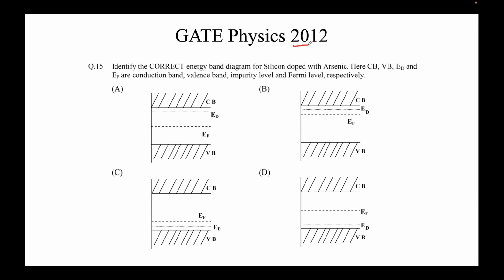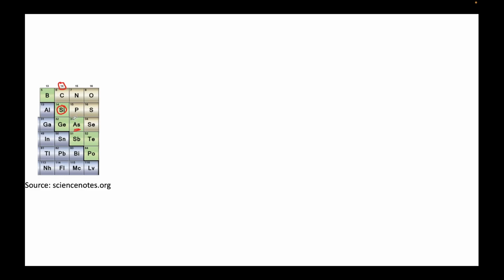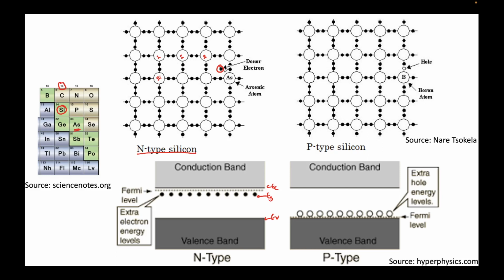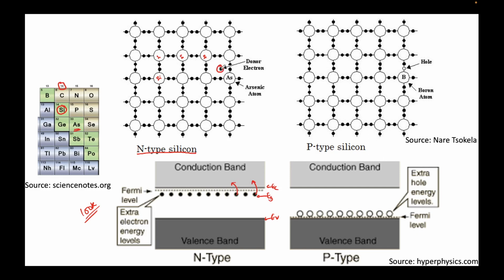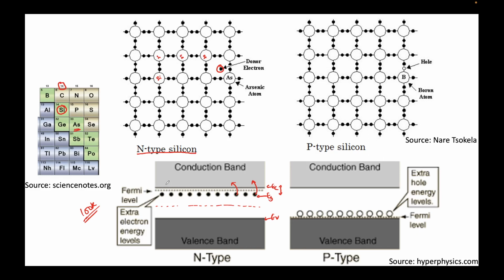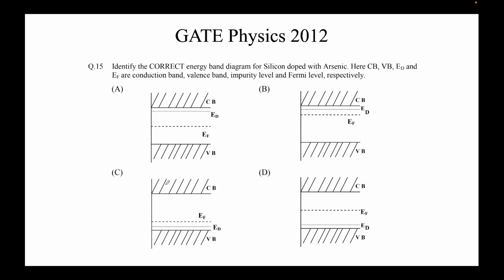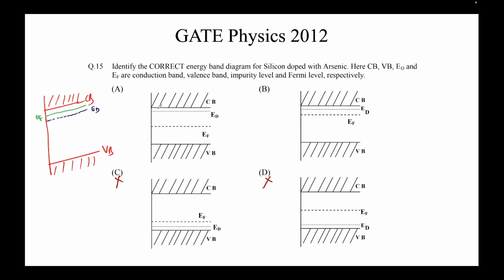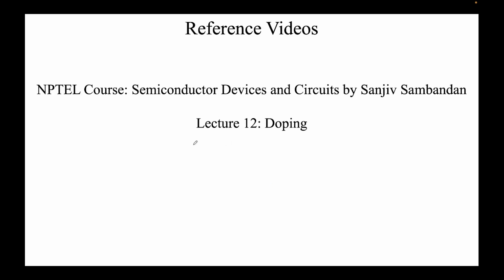Q15 PH 2012